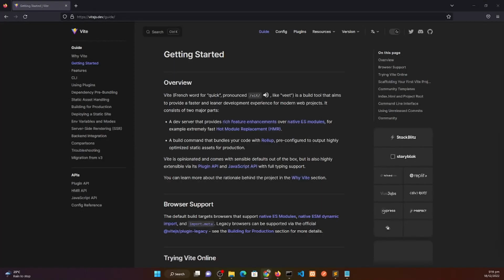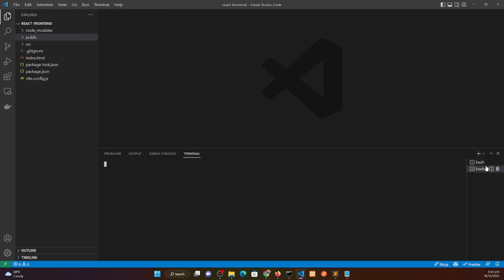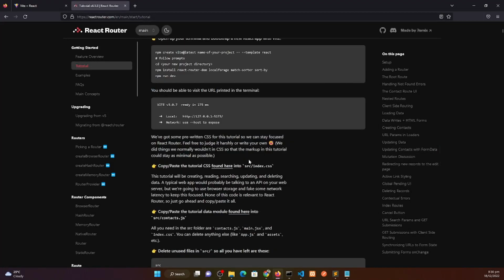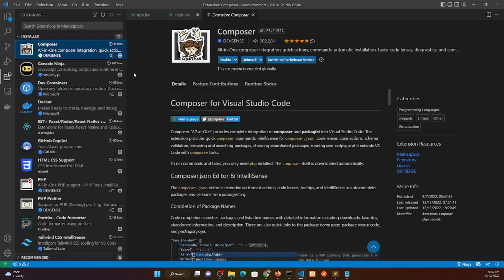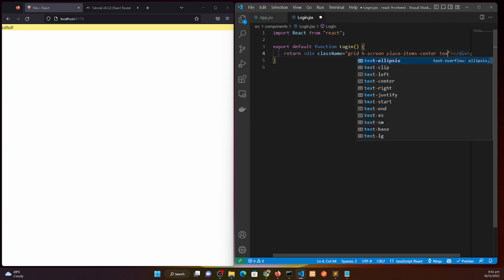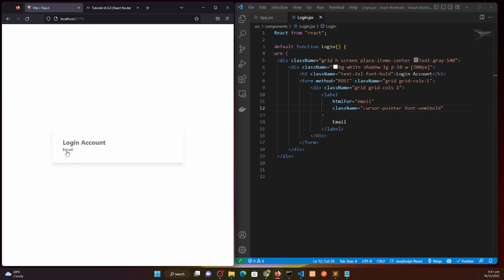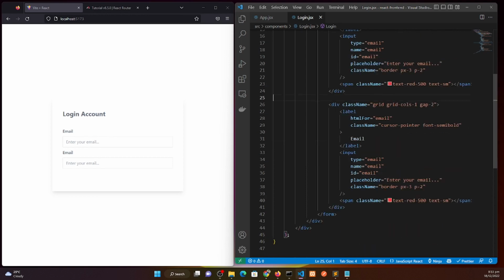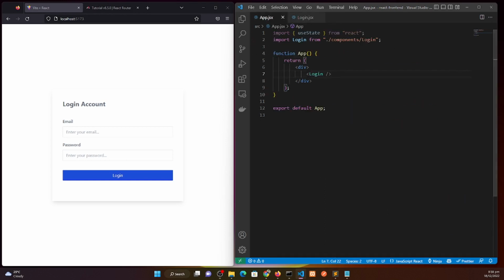Rest API Laravel Sanctum & Single Page Applications part4 - Frontend Login Component React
In this Laravel API Tutorial video, we are going to activate Laravel Sanctum in our Laravel 8 Project, and create the CRUD (Create, Read, Update, Delete) endpoints. Laravel Sanctum provides an easy to implement authentication system for single page applications and mobile applications. The CRUD (Create, Read, Update, Delete) endpoints are the fundamentals of an enterprise application, so it would be a great advantage for you if you learn the basics of it. This time, we are going to create a Login Component using React.

You can easily implement token based user authentication using Laravel Sanctum. You can follow this Laravel API Tutorial video as a starting project for your Rest API projects. This Laravel API Tutorial video will assist you in making your first Rest API.

Using Laravel 8.54

Timeline:
0:00 - Introduction
1:18 - Install the React App using Vite
4:25 - Install TailWind CSS
11:49 - Install React Router and it's dependencies
12:28 - Creating a Login Component
16:55 - Download the VS Code extensions that I'm using
20:50 - Using Tailwind CSS to Build our Login Component